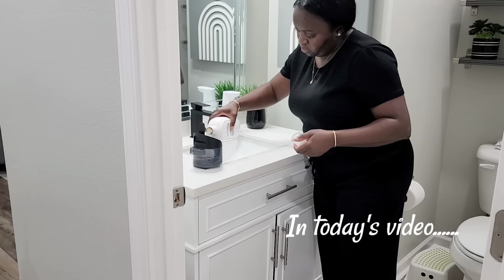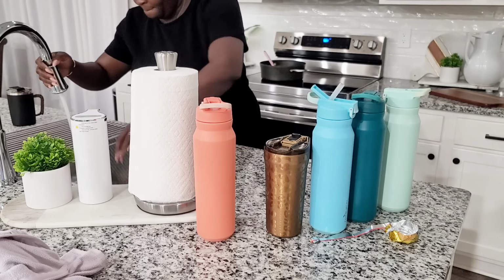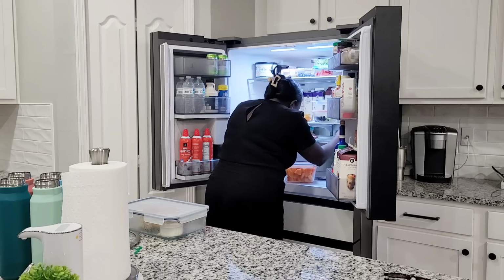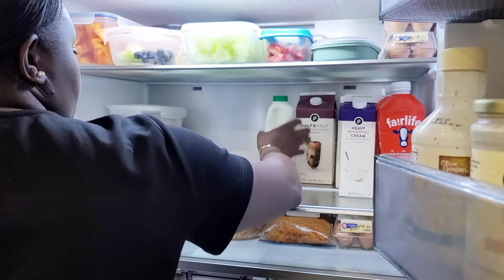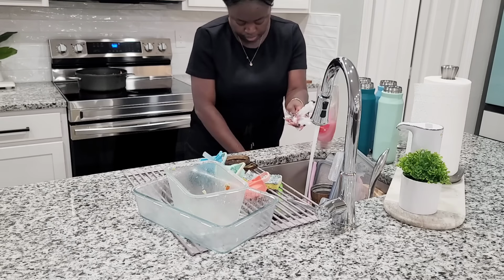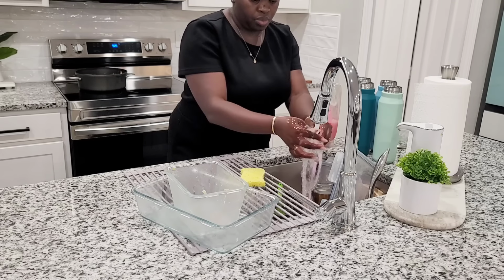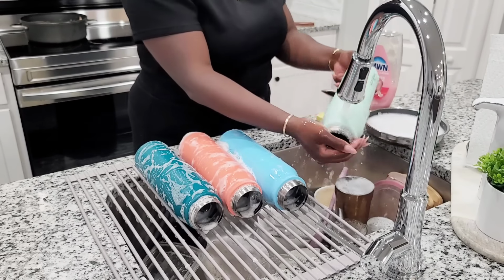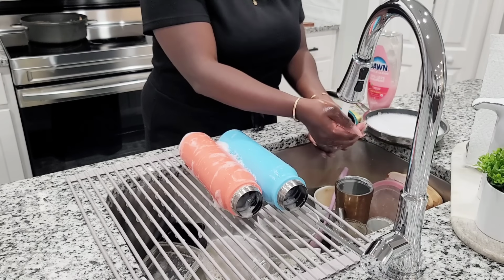Ultimate Clean With Me Transformation | Extreme House Cleaning Motivation 2024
EXTREME LONG CLEAN WITH ME | MESSY HOUSE TRANSFORMATION | EXTREME CLEANING MOTIVATION 2024

Hey guys!! I am so glad you are joining me for some Clean With Me Motivation and encouragement. I know we have a lot to catch up on.

I am sharing my realistic life and how I juggle things around my house. I am diving deep and caring for things as I do my routine maintenance clean. My home is not dirty but I like to keep up with it so I don't lose my sanity. I can focus better when my home is clean and maintaining it is an easier way for me to keep it all together. Sometimes, it takes me a long time to get to cleaning certain areas of the home but I make an effort every day to avoid being overwhelmed.

There is always something to do around the house and I am working hard on staying on top of it all. so don't feel overwhelmed or judged because I too,  fall short. Remember, this is a guilt-free zone and we clean what we can when we can and I am happy that you are here with me, knocking things off your to-do list as well.

I hope that you get to enjoy hanging out with a friend today (Me 😊) ...as always, thank you for being here!🤗🫂❤️

If you like cleaning, organization, shop with me, home decor, and home improvement videos, then you are definitely in the right place!

Outfit in this video
Kitchen sink Strainer
Shout scrubber
Shout Stain remover spray
pledge Spray
Method Cleaner
Glass Cleaner
Micro Fiber Clothes
Under Sink Organizers
Duvet Cover
Foam Soap Dispenser
Kitchen soap dispenser
Air Frier (New model)
Sink Drying rack
Bathtub Tray
Tineco Floor Cleaner
Coffee table - check Wayfair under Lexing glass top cocktail table Champagne- Aiden Lane.